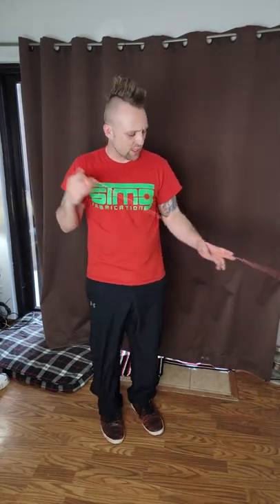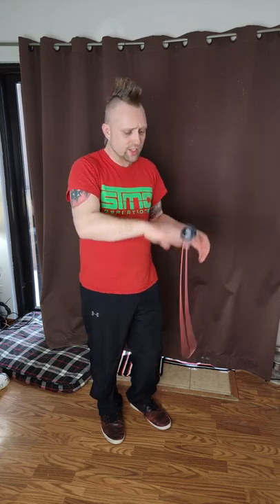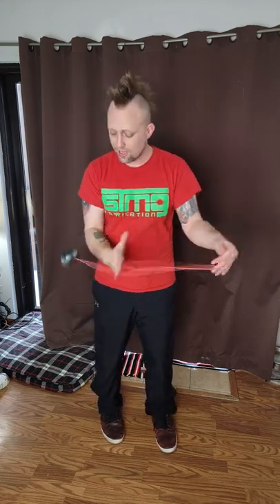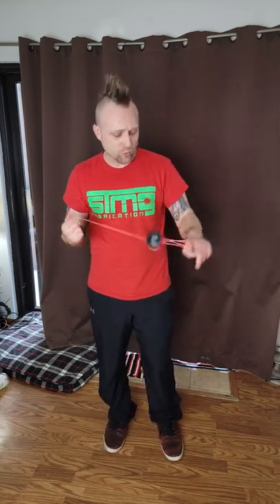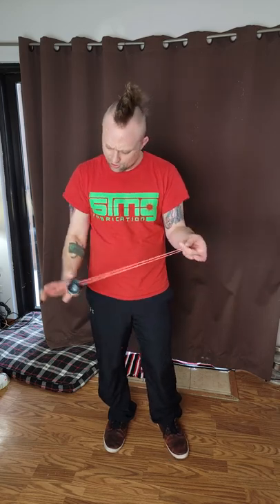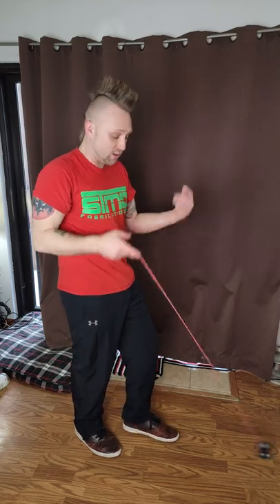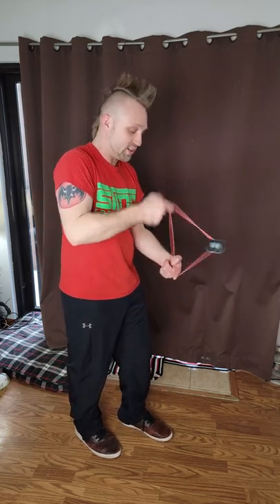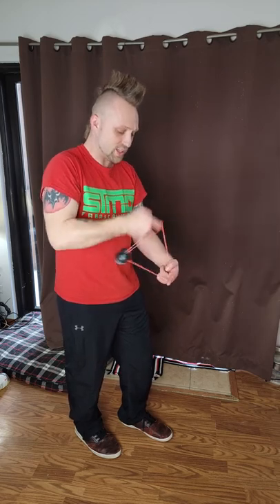YoYoFriends Magpie 2 yoyo review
Whats up guys today I got the new Magpie 2 yoyo coming at you from yoyofriends up for unboxing and review.